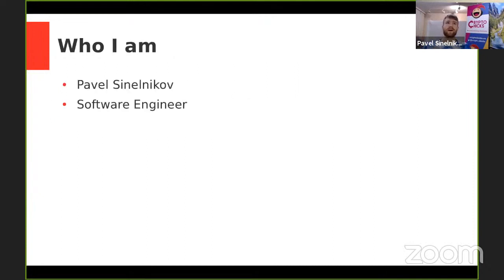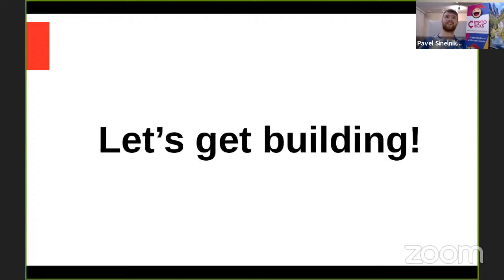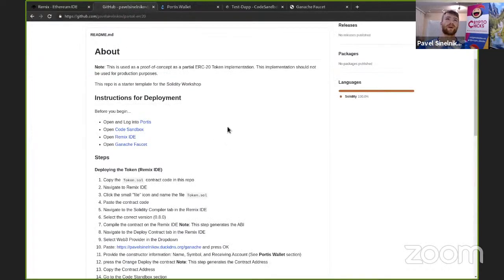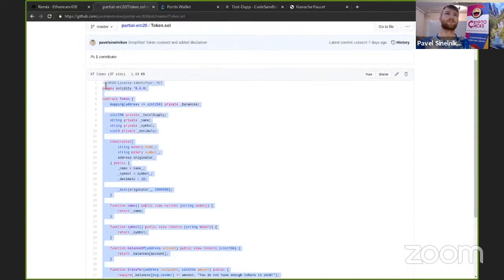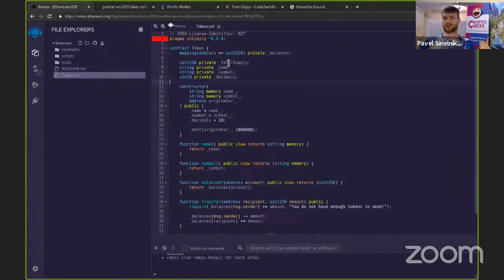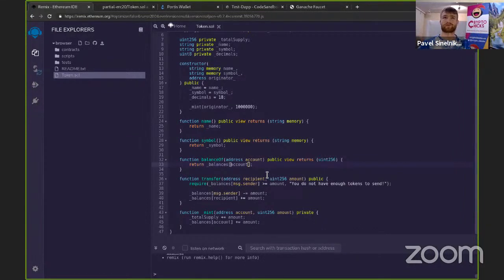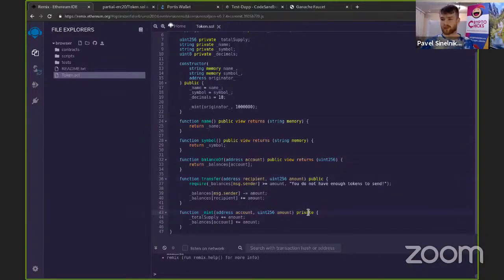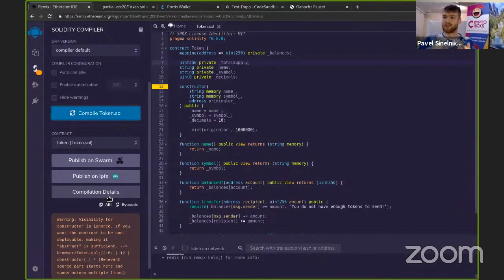Become Blockchain Developer: Practical Session on Building a Decentralized App on Ethereum.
To watch the rest of this workshop, visit cryptochicksacademy.com

Want to build your own decentralized app on Ethereum blockchain? Perhaps a wallet? Join  us to follow along the coding process.

Workshop incudes:
Detailed walkthrough through the development tools:  Remix IDE and Code Sandbox
Setting up your Portis account to be used as an API
Follow along the entire process of developing and deploying your Dapp

Hosted by Pavel Sinelnikov
Software development expert and educator. Pavel has started his career as a software engineer at Mobcast, authored blockchain development videos and tutorials, created and lead the CryptoChicks Hatchery blockchain program and now enjoys teaching blockchain development topics worldwide.